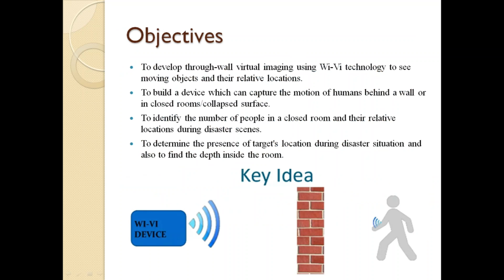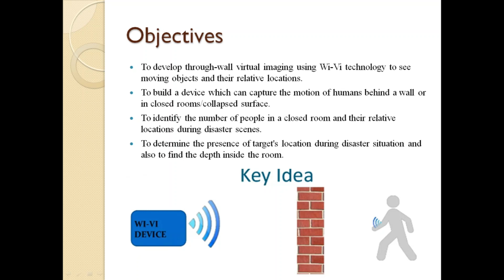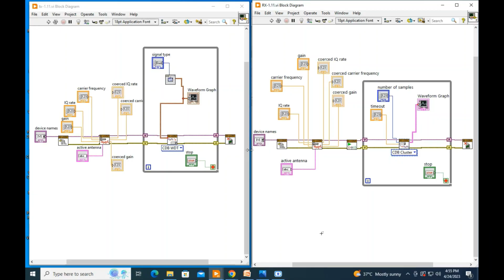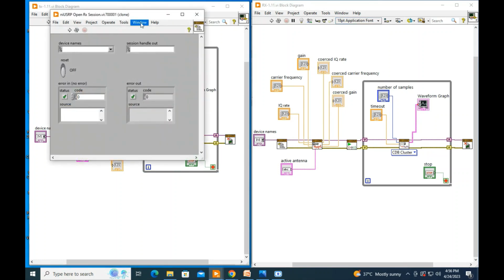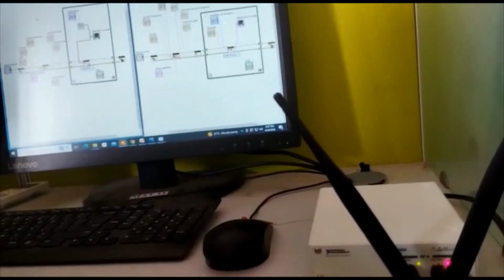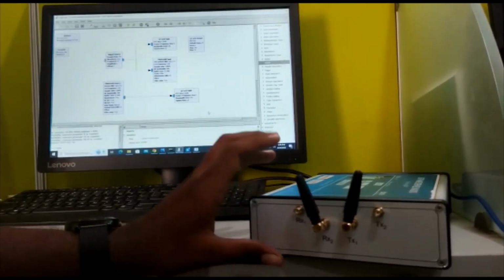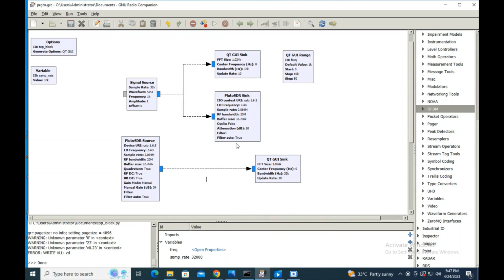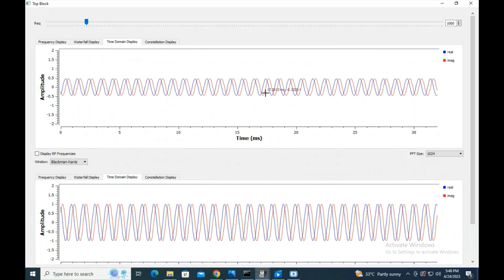DESIGN OF PORTABLE DEVICE FOR TRACKING TRAPPED PEOPLE IN DISASTER SCENES USING WI-VI TECHNOLOGY